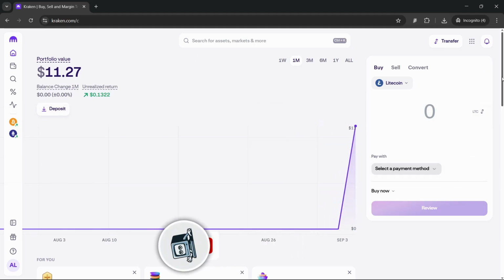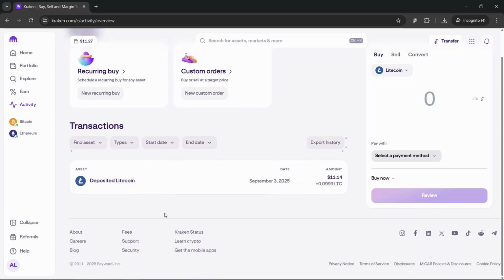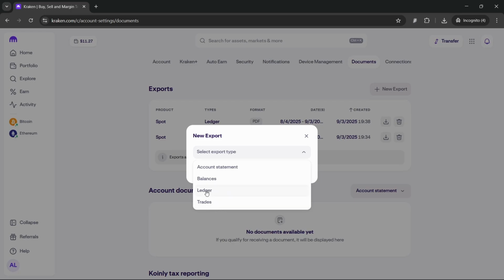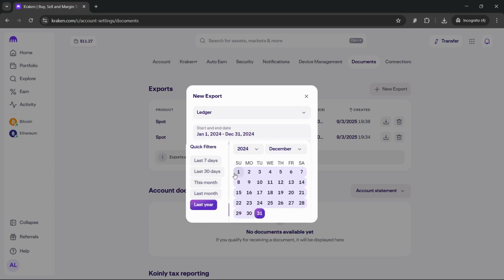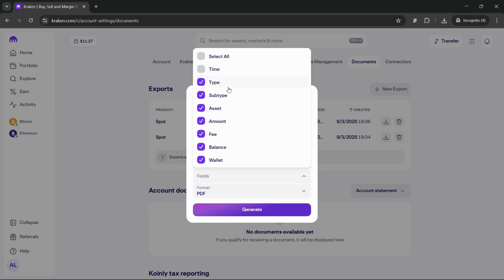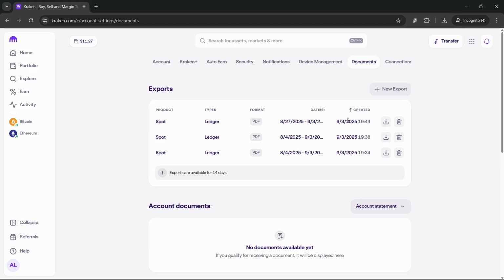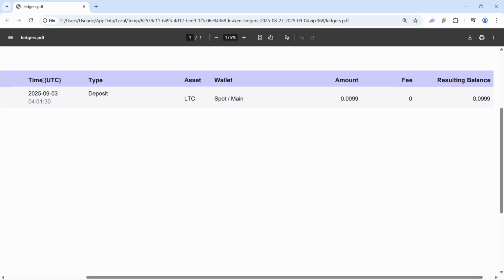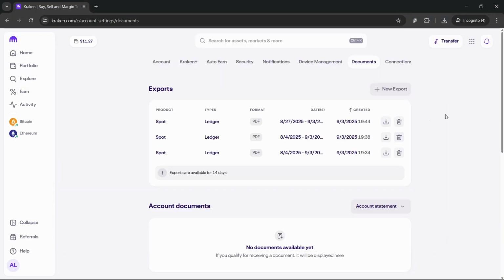Kraken Tutorial - How To Get & Export Transaction History (2026)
- This guide will help you find and export your full transaction history on Kraken, including deposits, withdrawals, transfers, and fees. I’ll show you how to generate reports for personal tracking or tax filing, and how to export the data in the correct format for 2025 tools and accounting software.